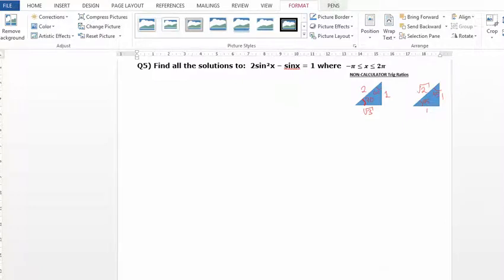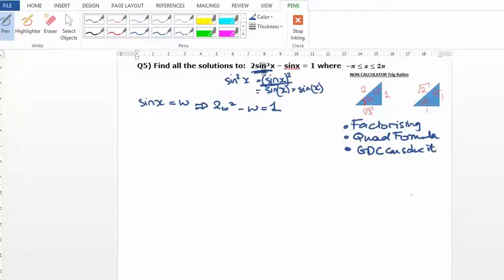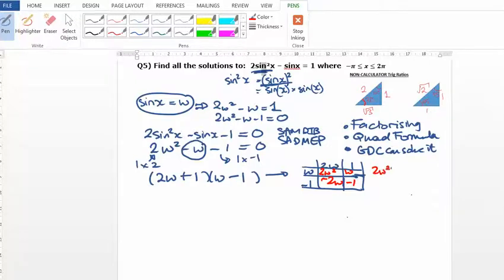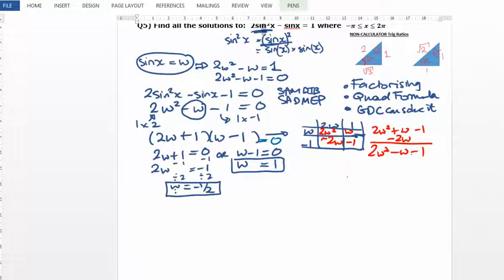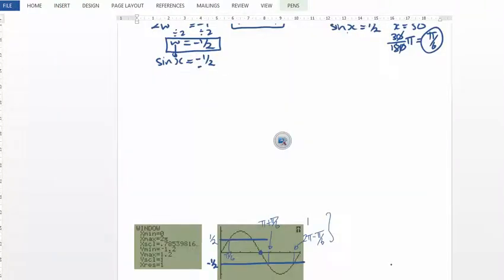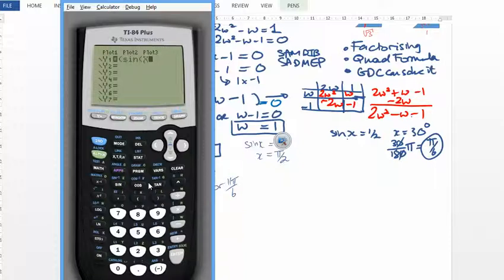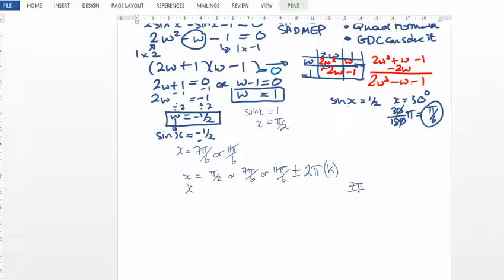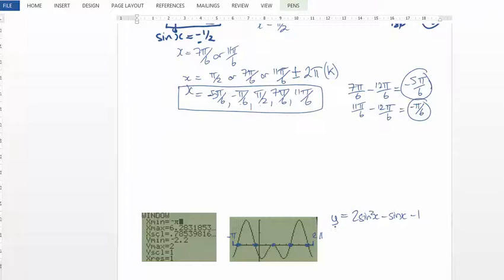Solving Quadratic Trigonometric Equations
Step by step general method for solving quadratic equations - let me know how you get on.